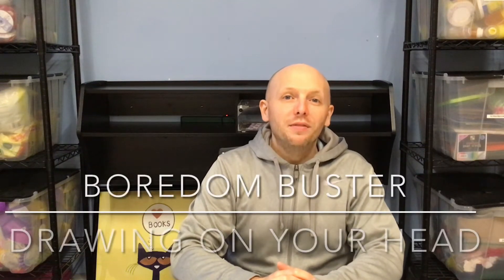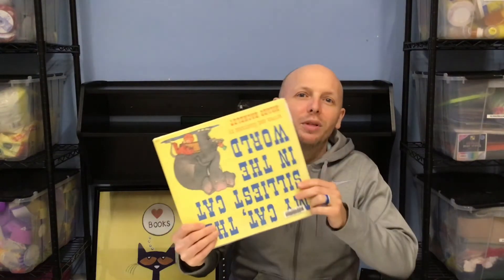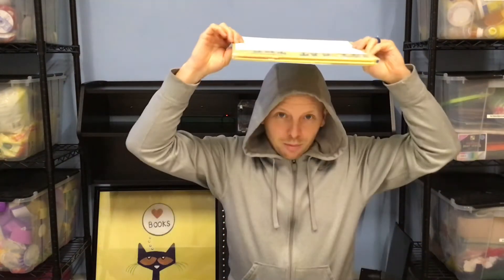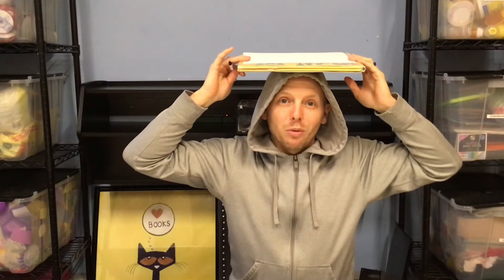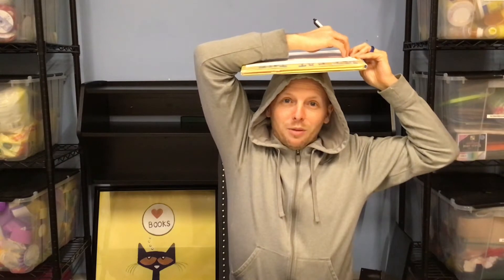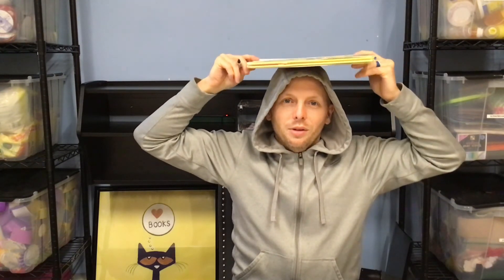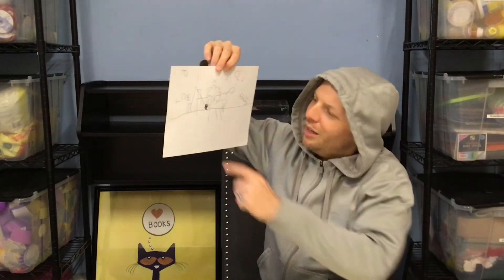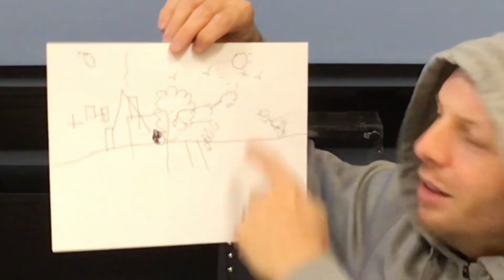Boredom Buster #57: Draw On Your Head Challenge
Can you draw on your head better than Mr. Steve?